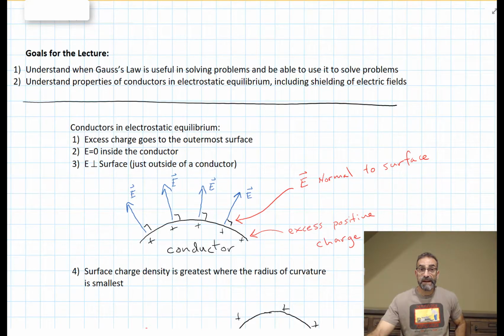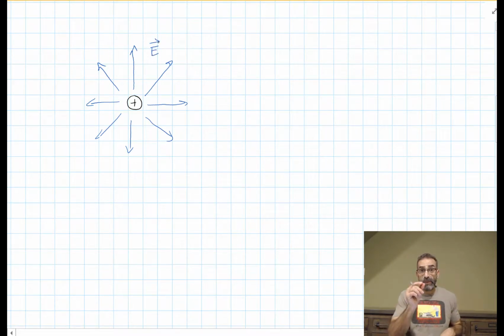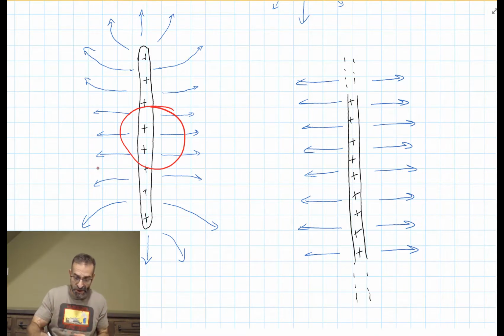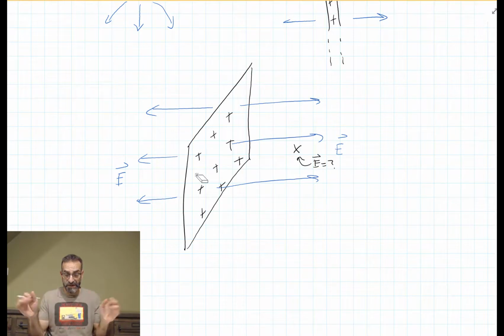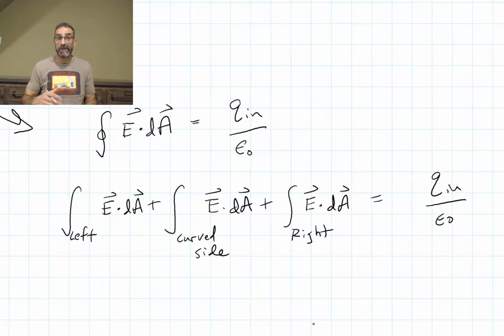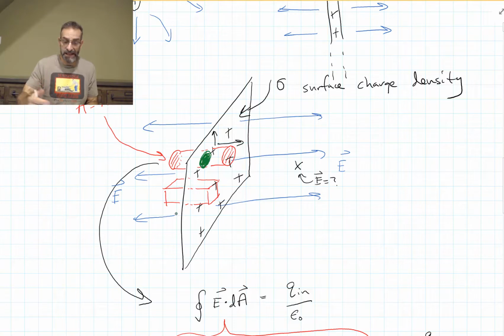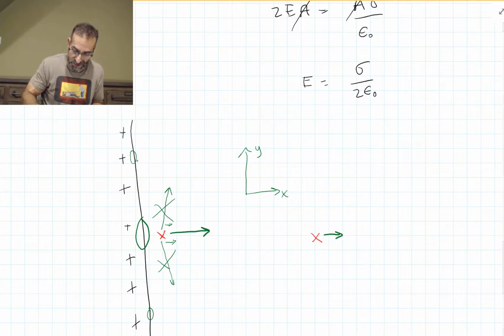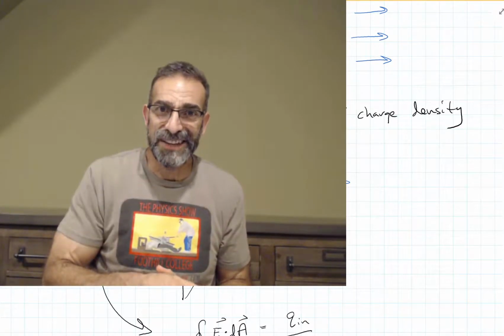phy4b hour 08 a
Topics: Infinite insulating sheet of charge